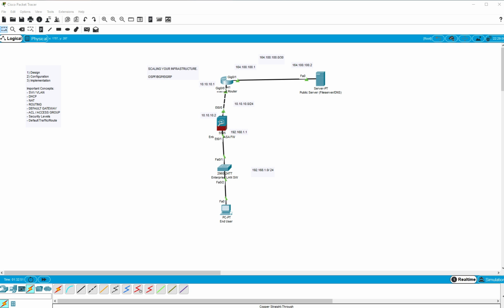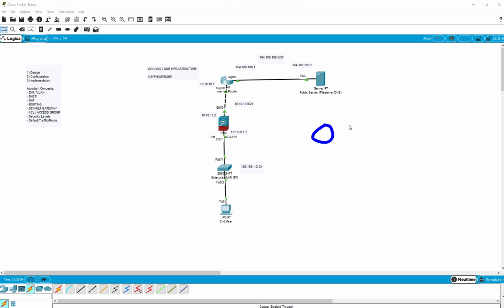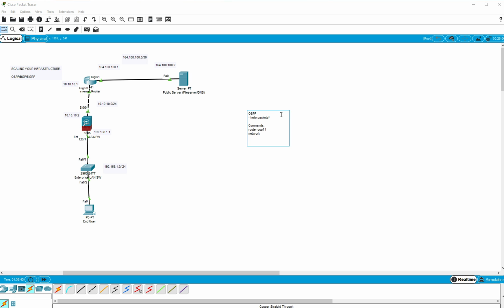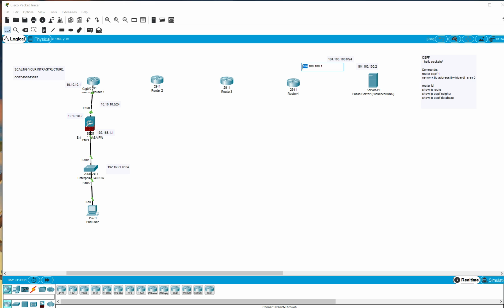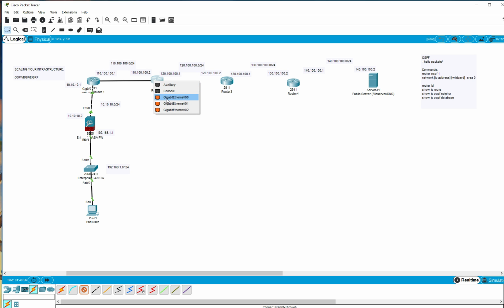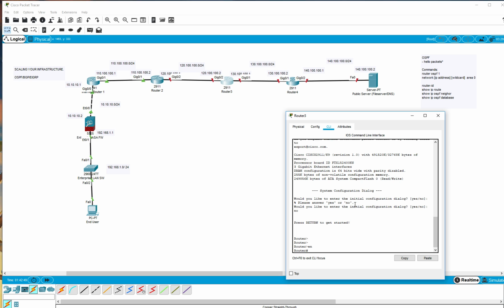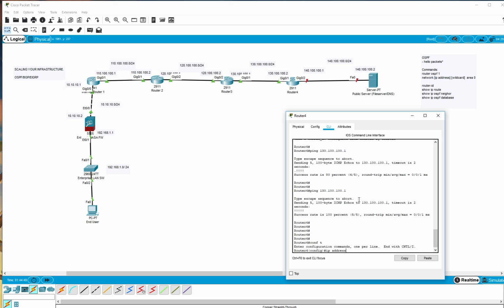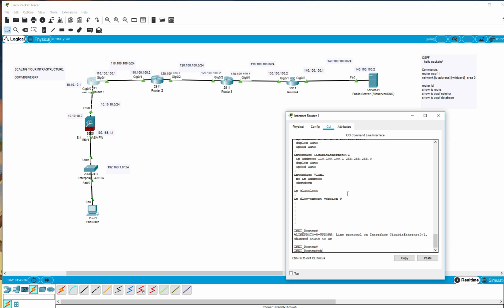Basic OSPF Routing Configuration - Enterprise INET Network - CCNA/NETWORK+